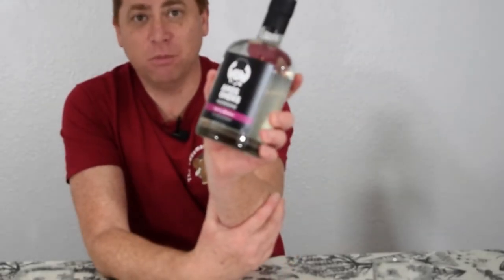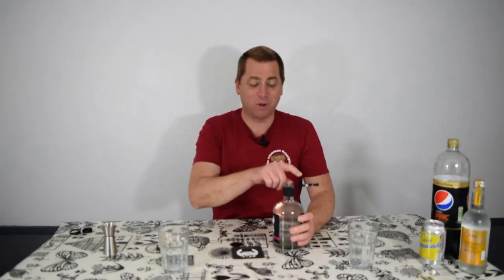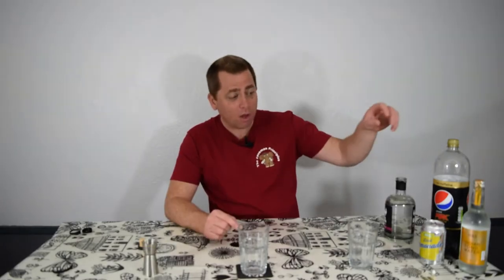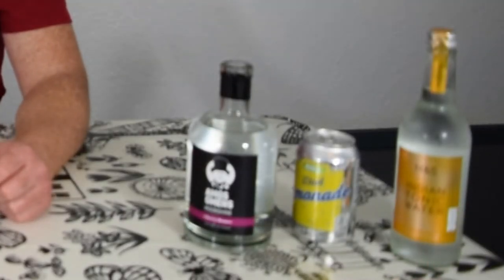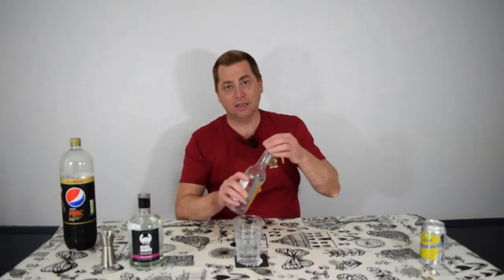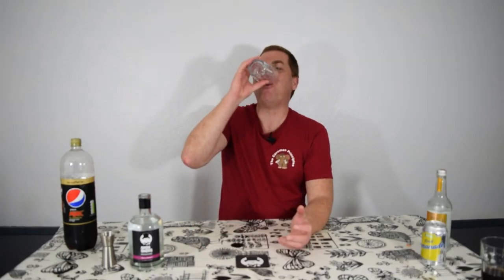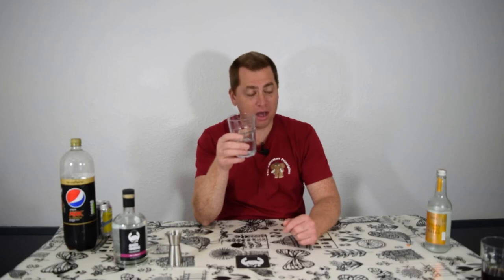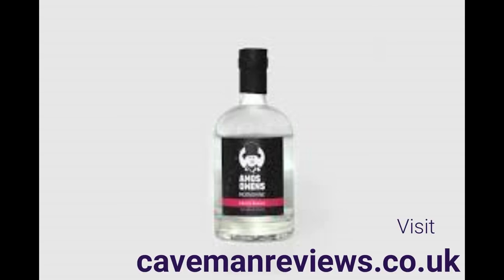How to drink Amos Owens Moonshine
What does Moonshine Taste like? How do you drink moonshine? Is moonshine legal? When do you drink moonshine?
This is when we got our hands on a bottle of Amos Owens Moonshine and we liked it so much we did this video.